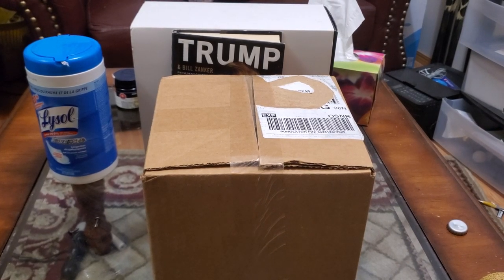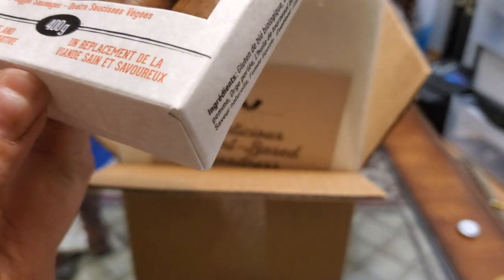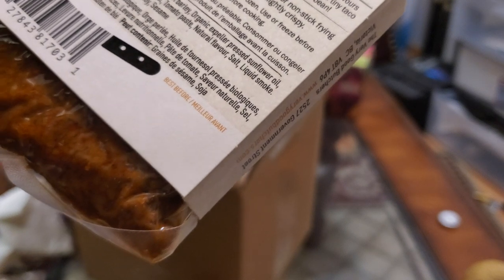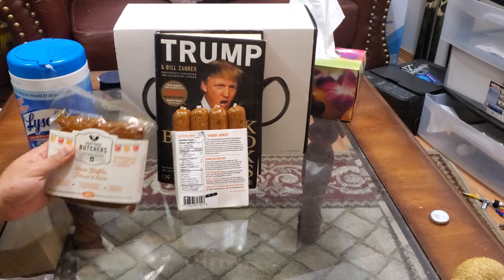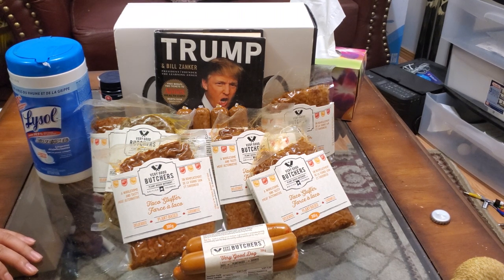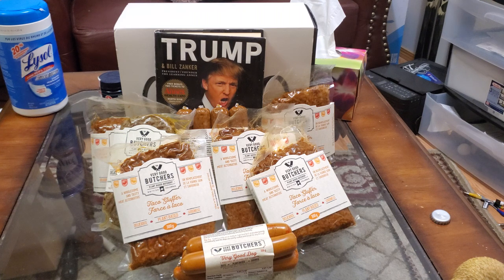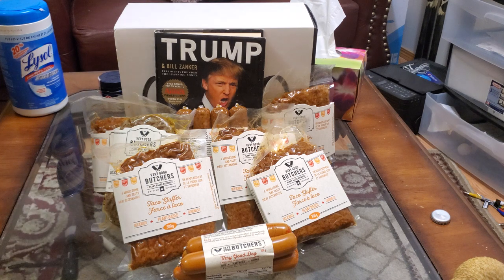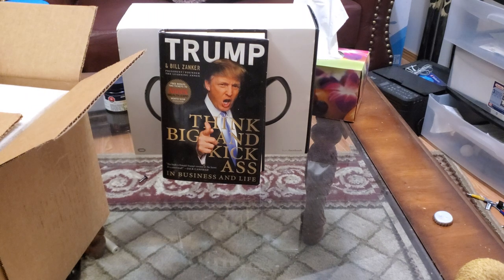very good butcher unboxing video